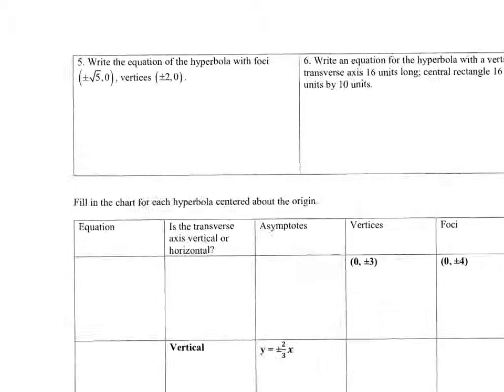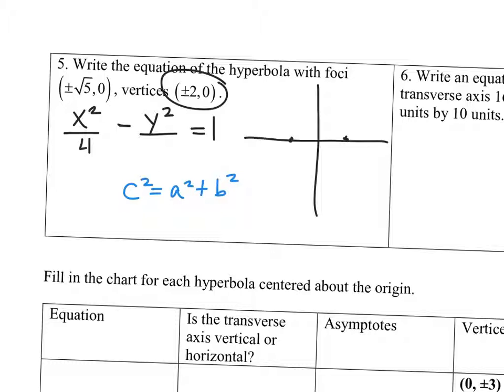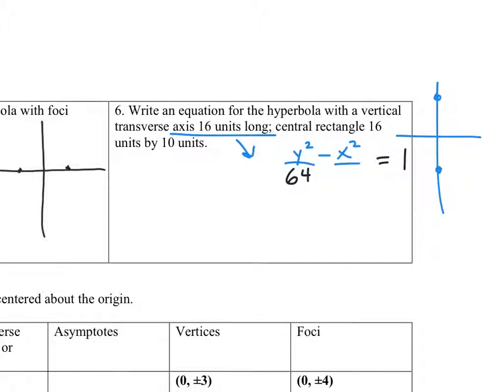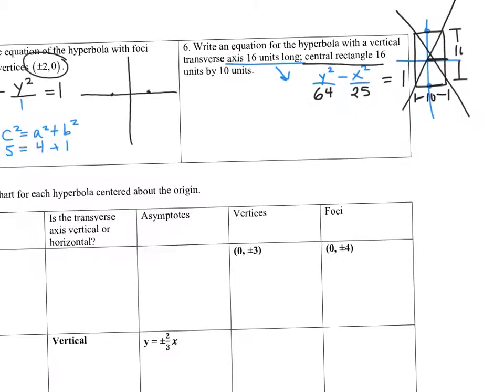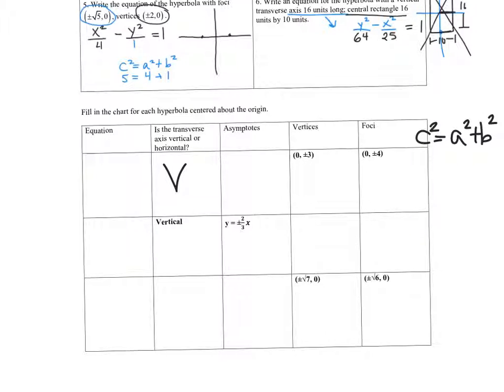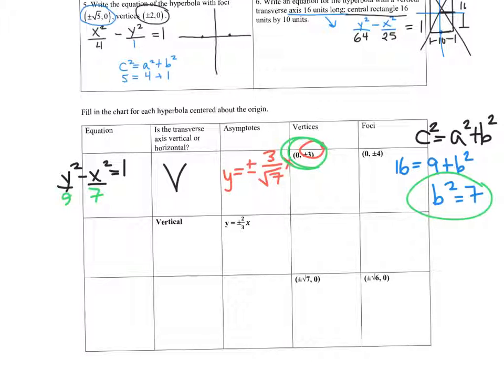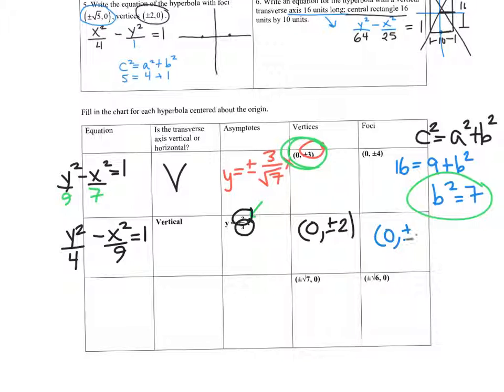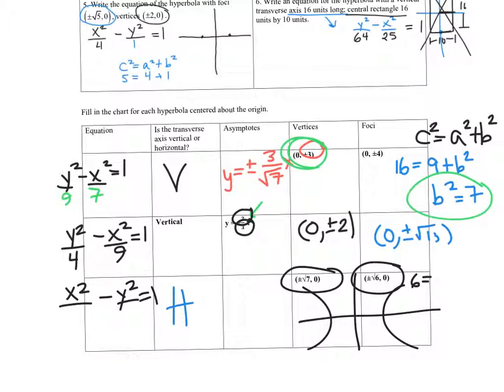Algebra 2 Hyperbolas Part 2